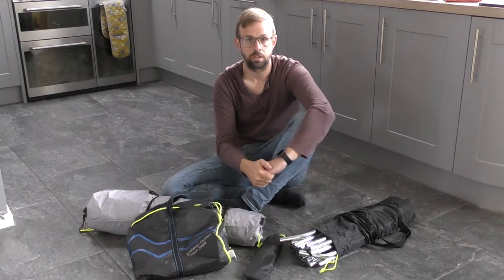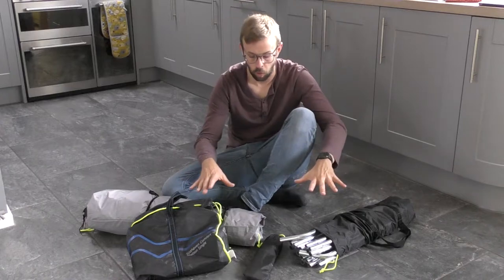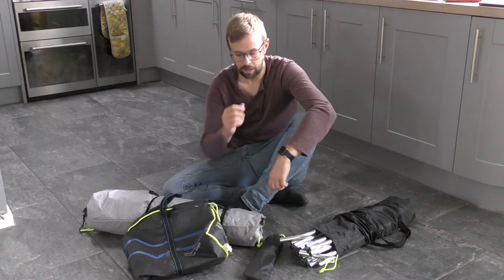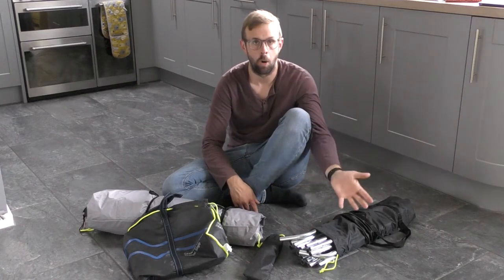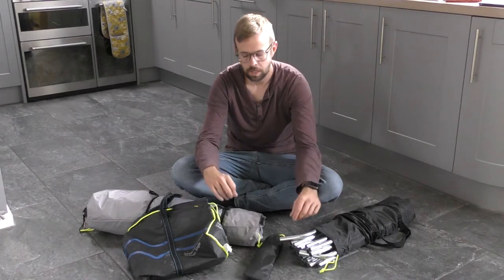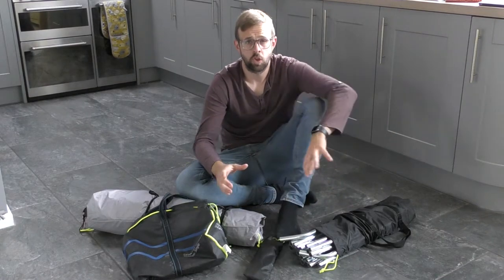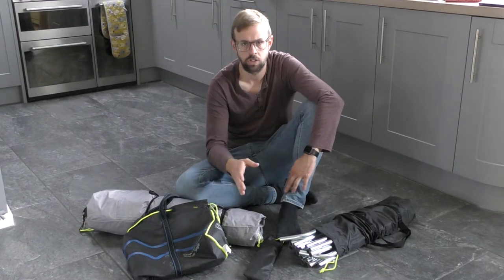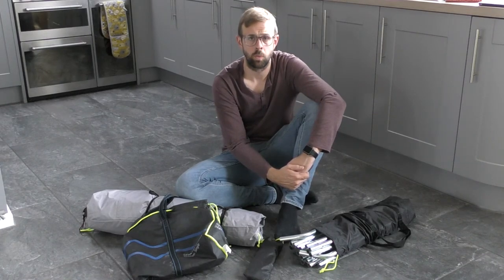We Bought a Toilet Tent - Outwell Seahaven Comfort Single.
We are back with a new video. Today we are showing you the latest purchase for our travels - a toilet tent!

Watch as we show you which one we went for and a brief outline of why. We also put it up and detail its key features.